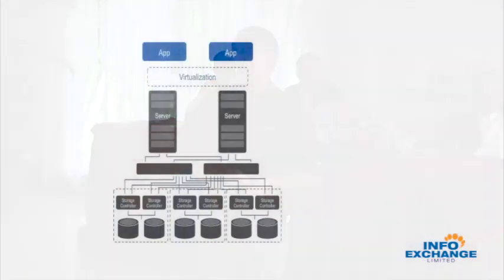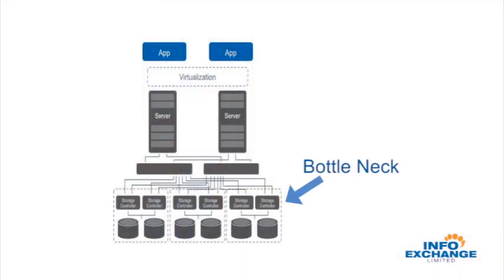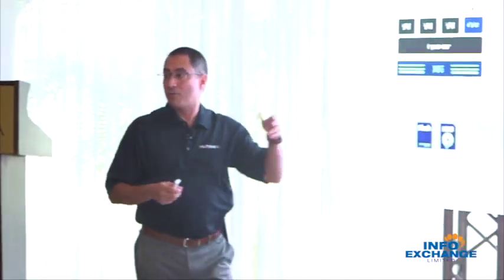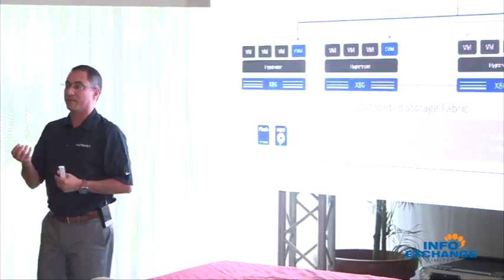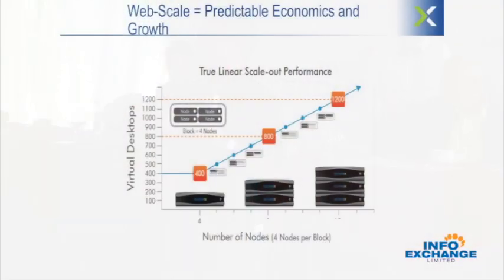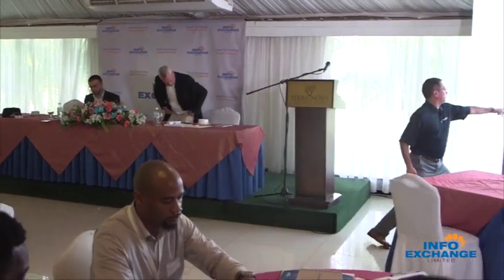Hyperconvergence - Future-Proofing Your Business Infrastructure | Info Exchange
In this video Gustavo Sosa,  System Engineer/Virtualization Specialist, Nutanix  speaks on Hyperconvergence by Nutanix at an Info Exchange Seminar - Business Uninterrupted, held in Kingston, Jamaica (Part 2)